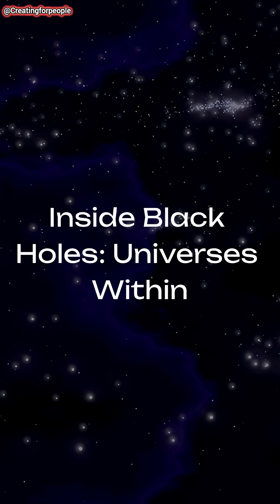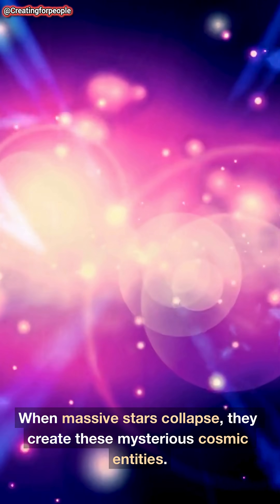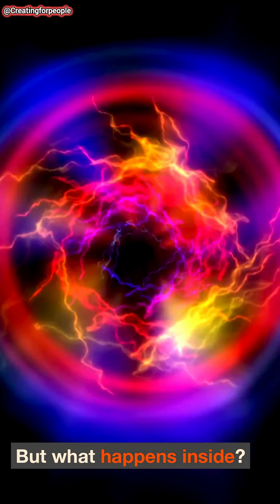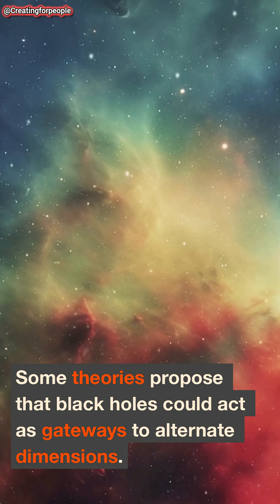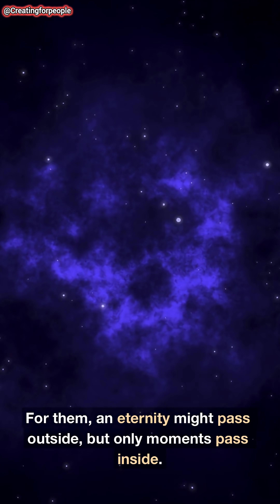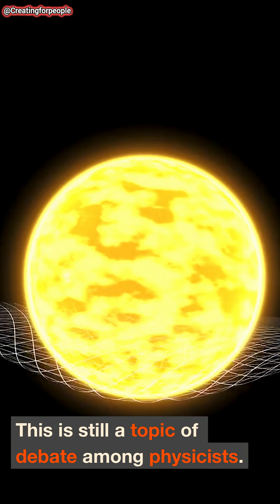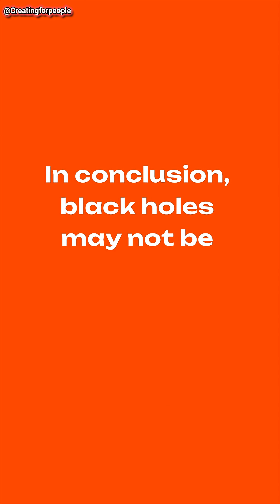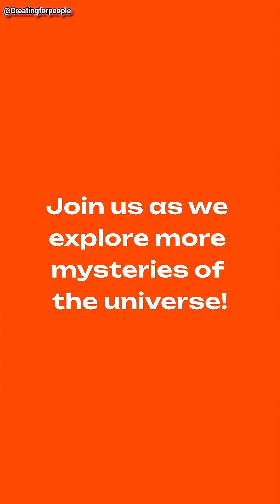Why Every BLACK HOLE Contains an Entire UNIVERSE Inside | Explained in 2 Minutes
🕳️🌌 Why Every Black Hole Contains an Entire Universe Inside
What if every black hole is more than just a cosmic vacuum? What if it’s actually a gateway to a newborn universe? In this mind-expanding video, we explore the groundbreaking theory that each black hole could contain its own universe — with its own laws of physics, its own galaxies, and maybe even its own life.

✅ Why black holes might be cosmic wombs for new universes
✅ How the Big Bang could be the result of a black hole in another universe
✅ What singularities, event horizons, and spacetime curvature really mean
✅ How quantum gravity supports the “universe inside a black hole” theory
✅ Why black holes may be the key to understanding the multiverse

This video is perfect for anyone who loves cosmology, black hole physics, multiverse theories, or deep space mysteries. Prepare to have your mind blown.

black hole universe theory, universe inside a black hole, black hole multiverse, big bang black hole theory, cosmic origins explained, black hole secrets, astrophysics explained, singularity physics documentary, space theory 2025